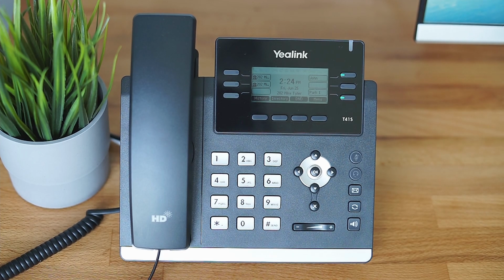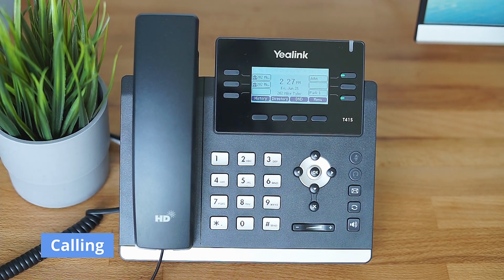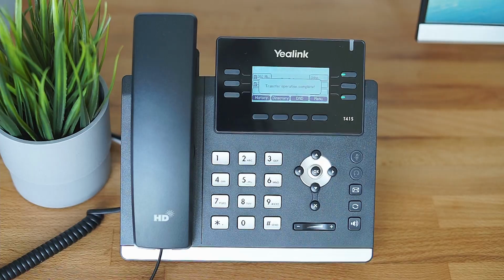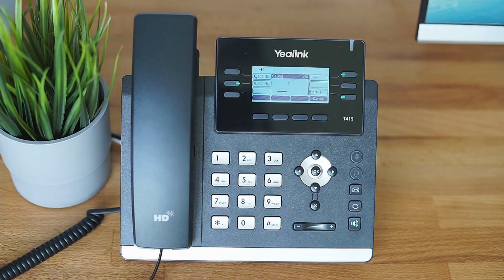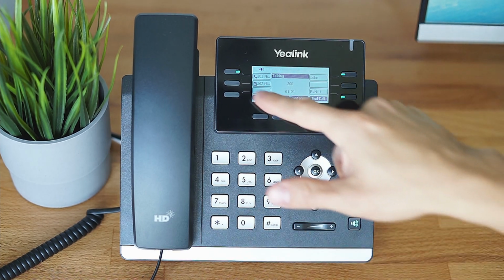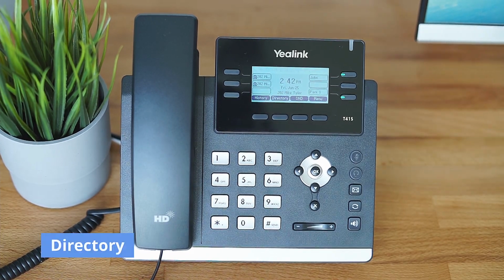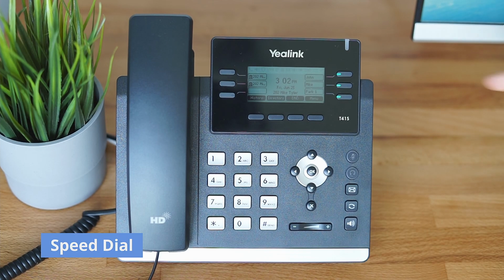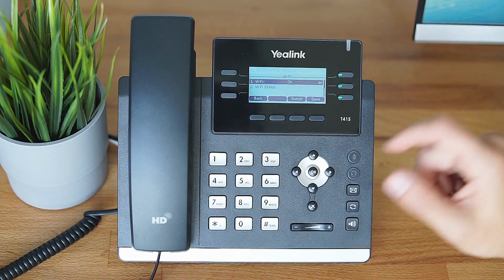T41S Training by CONNEX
Yealink T41S Training by CONNEX